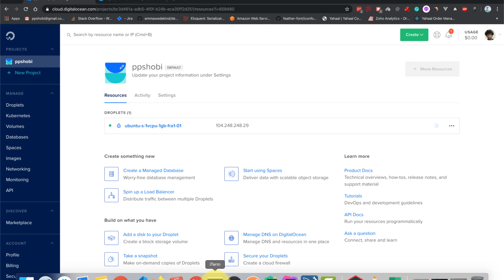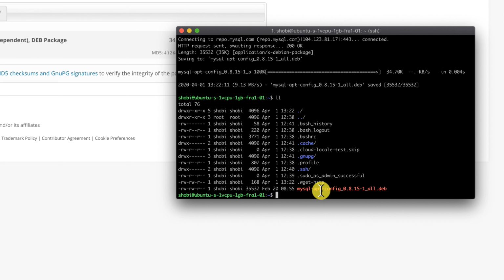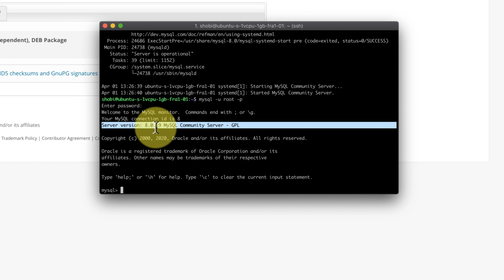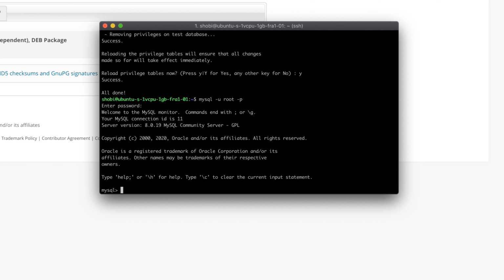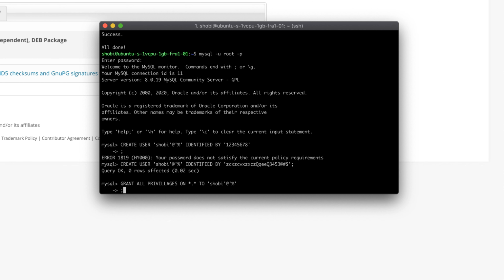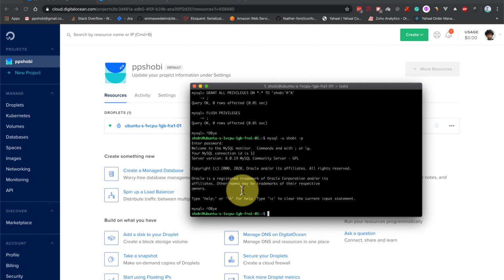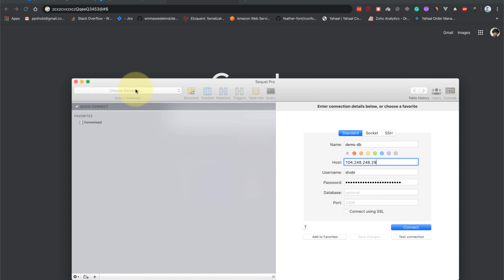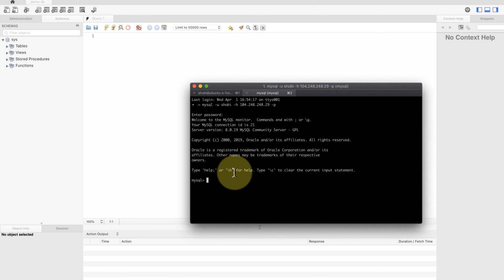Installing MySQL 8 in AWS EC2/Digital Ocean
Hello, devs. In this video, I will show you how to install and configure or in other words deploy a MySQL 8 server in cloud services such as AWS, Digital Ocean, Linode etc...

In this tutorial I have used Digital Ocean as our cloud provider, any cloud service should be almost the same process. We are installing MySql in an Ubuntu 18.04 instance. Any Debian variant should be a very similar process as well.

in this video, I will show you how to install the latest MySQL version ie: MySql 8, step by step.
1. Fetching the latest version from the MySQL repository,
2. Installing Mysql 8.
3. Securing the Installation.
4. Allowing remote access.
5. Finally connecting to the MySQL server from a GUI such as Mysql workbench.

Feel free to post your doubts, suggestions etc... on the comment section.